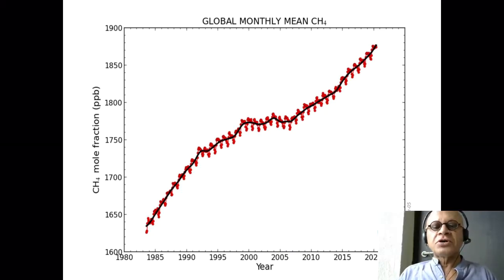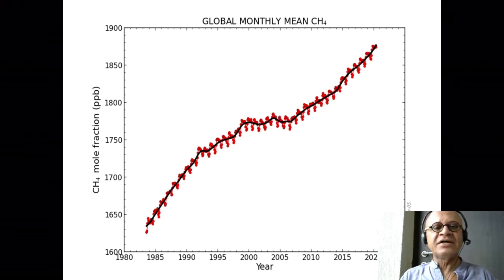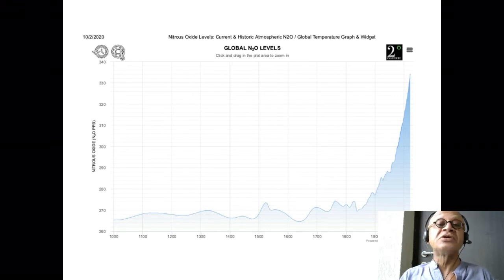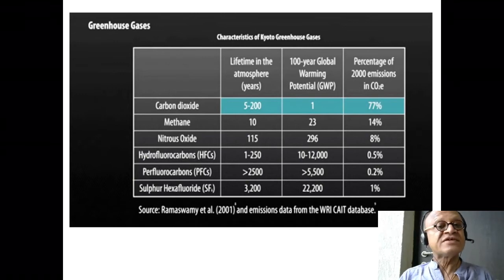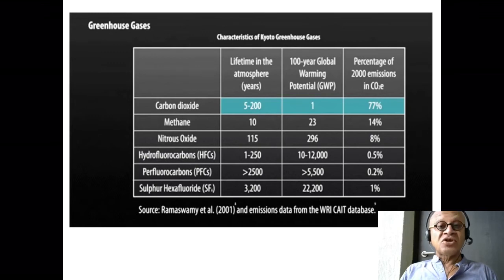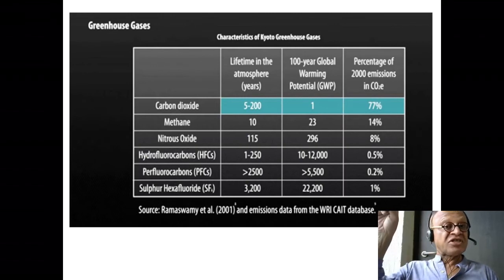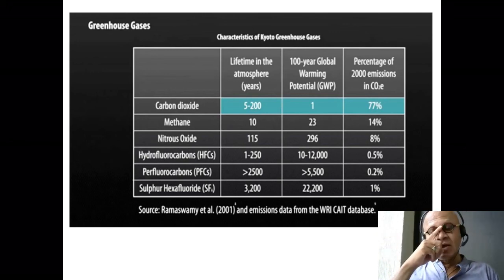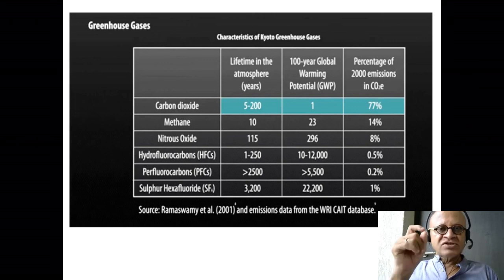22 Residence Times of Greenhouse Gases